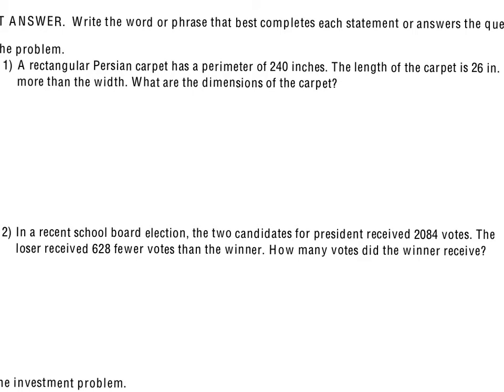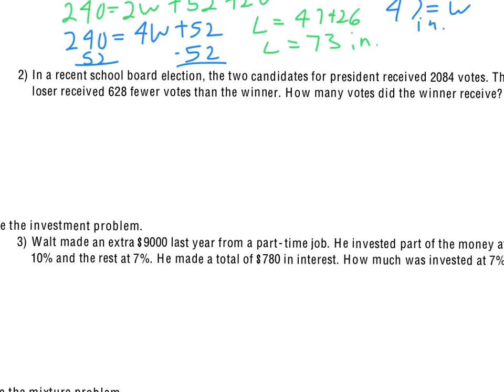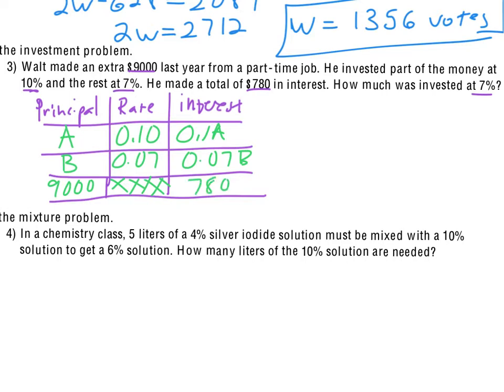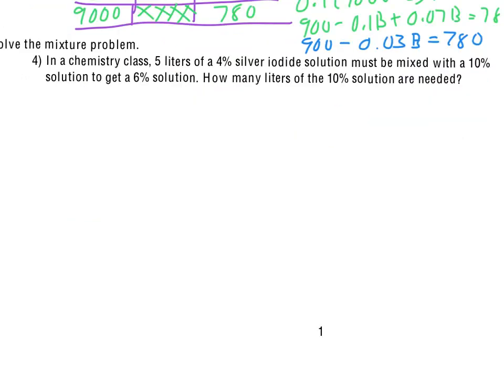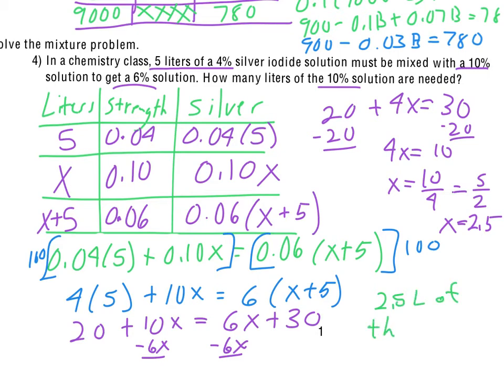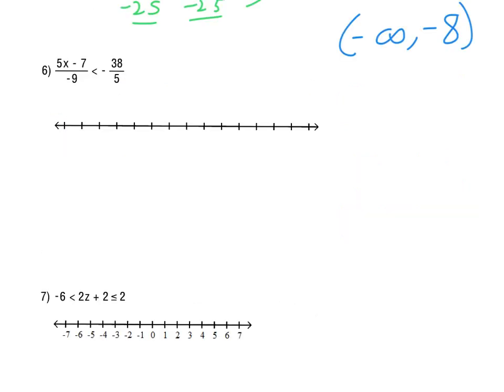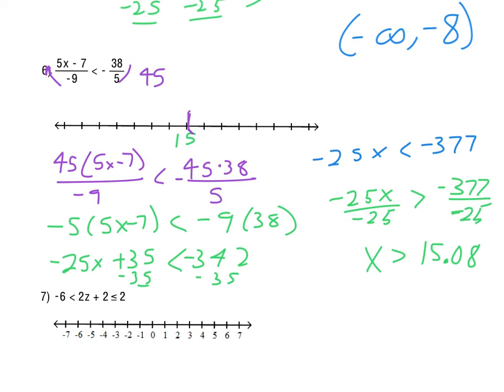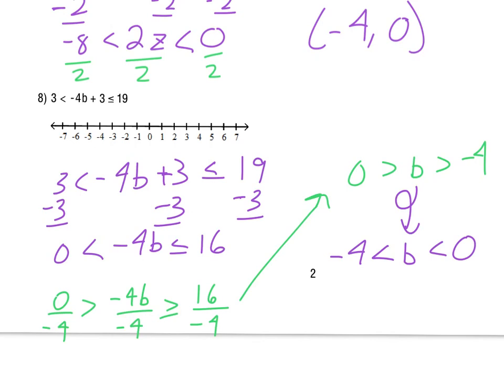FST 2.3 and 2.4 quiz